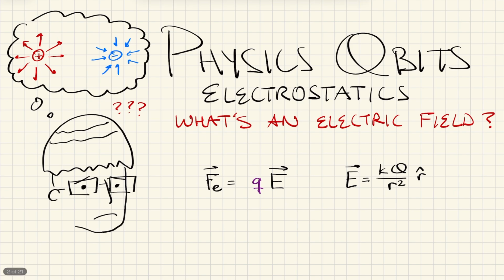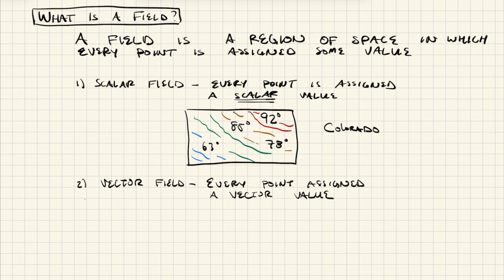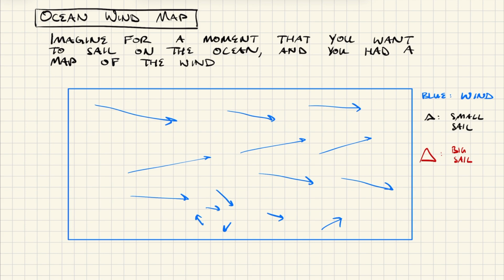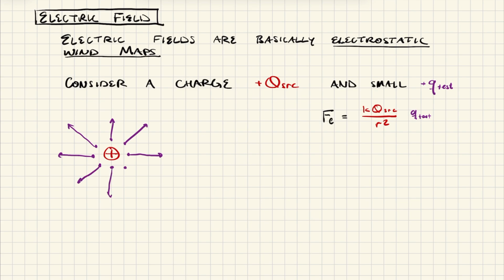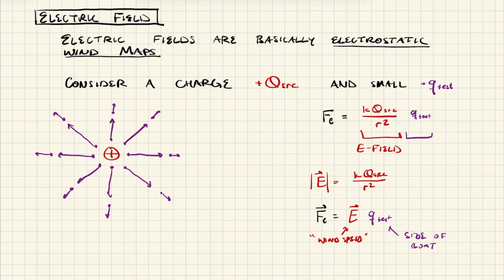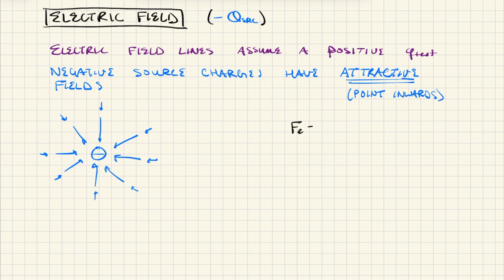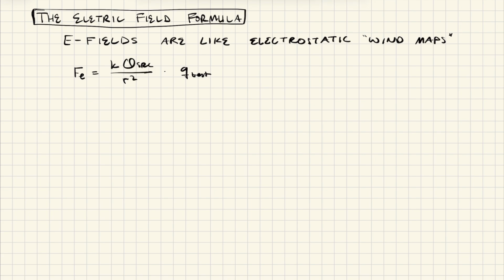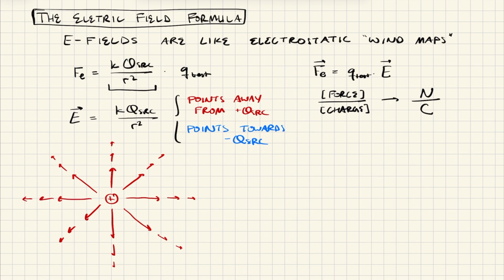Physics QBits | Understand Electric Fields in Under 20 Minutes!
Welcome to another Physics QBit video! In this video, we discuss the physical meaning of the electric field, which can be a very challenging and abstract physics concept to understand. We do this by making an analogy between electric fields and maps of wind speeds/directions on the ocean. If you stick around til the end, I promise you will be much more comfortable with the idea of an electric field.

If you're looking for one-on-one help, I do physics tutoring!

Timestamps
0:00 Start
0:18 What is a Field?
3:31 Electric Field Analogy
5:38 Electric Field from Positive Point Charge
9:48 Electric Field from Negative Point Charge
12:56 Summary